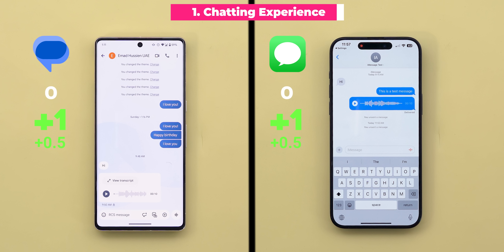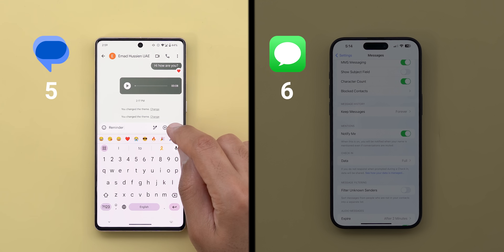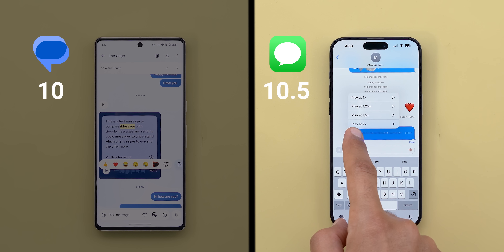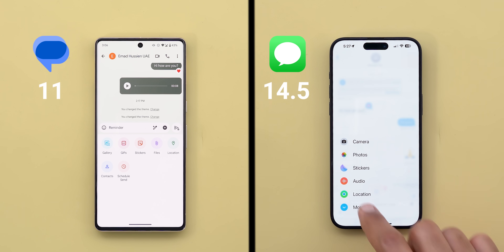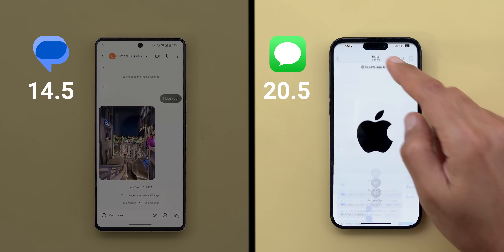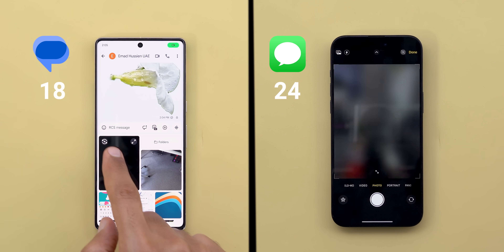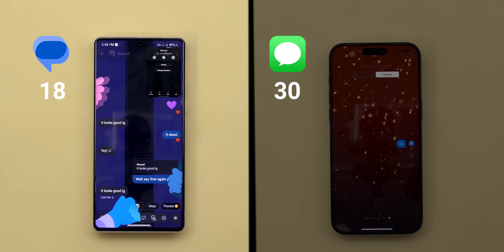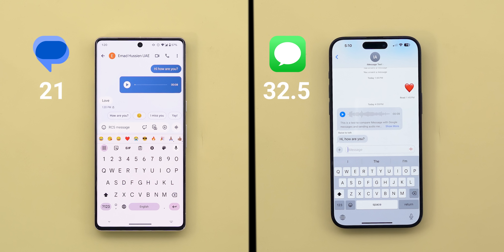Google RCS vs Apple iMessage - In-Depth Comparison (2024)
Google's RCS Messaging vs Apple's iMessage In-Depth Comparison.
In This video I will compare the native messaging apps on iOS and Android in terms of experience, features and privacy.

**Chapters**
0:00 - Intro
0:29 - Points System
0:43 - Chatting Experience
3:12 - Sharing Options
4:38 - Fun Features
6:35 - Security & Privacy
7:11 - Final Thoughts